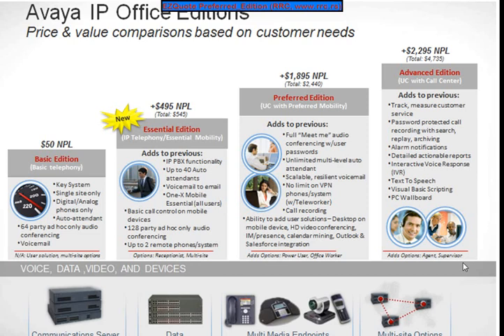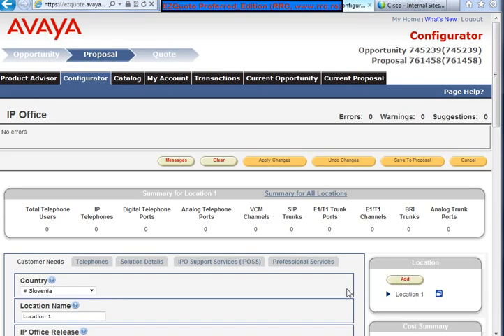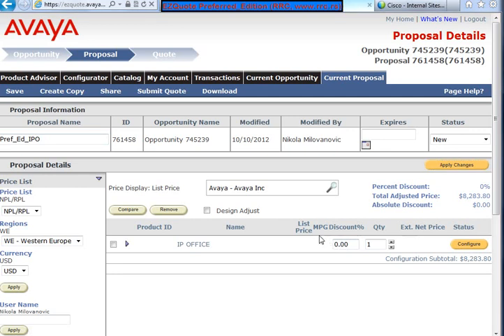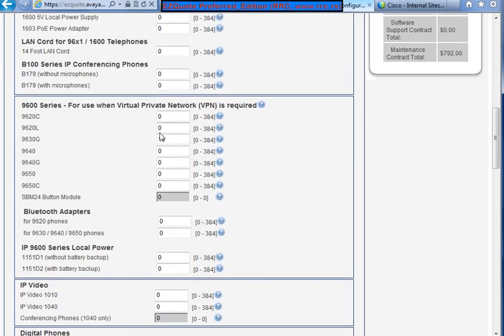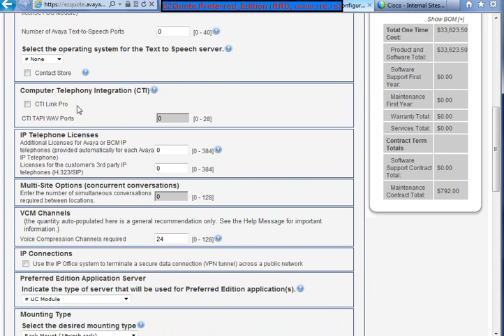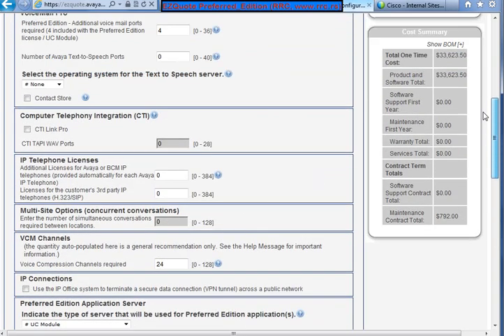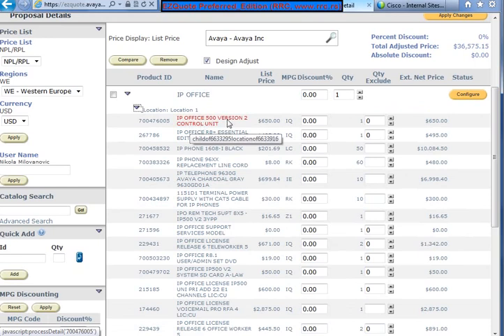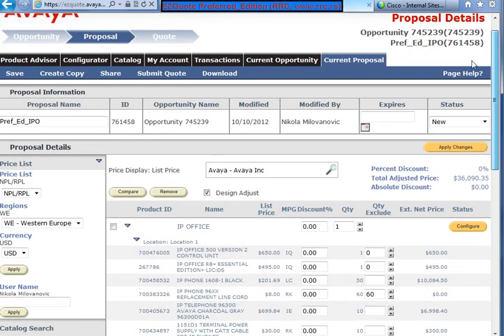Avaya IP Office - configuring Preferred Edition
This video will show you how to create valid Preferred Edition configuration in Avaya on-line configuration tool, EZ Quote.